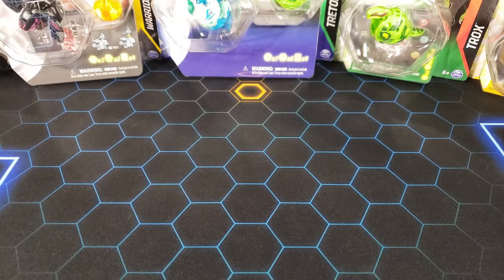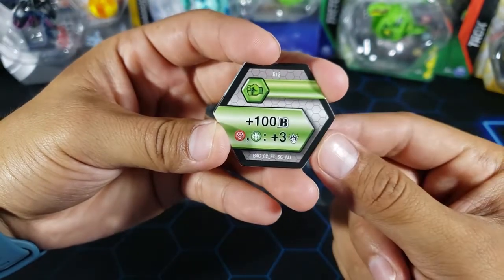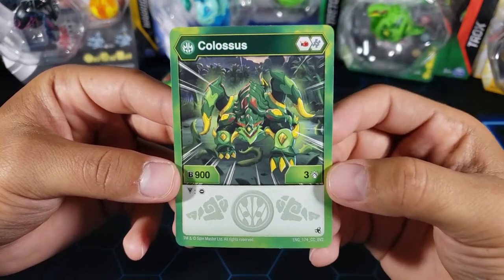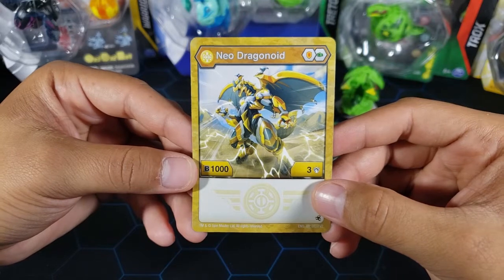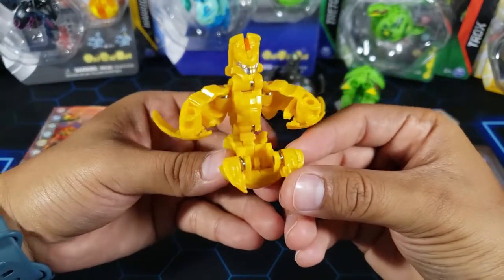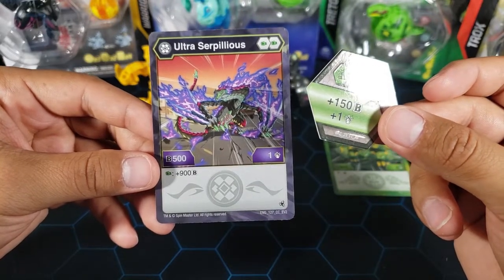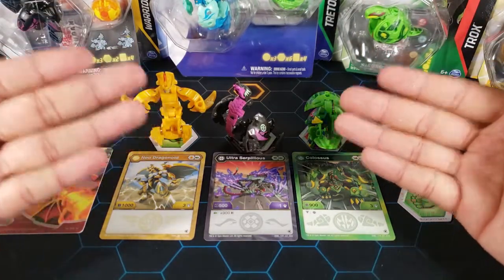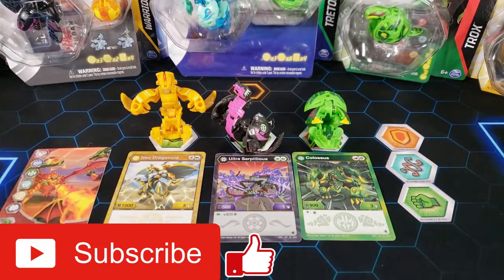Bakugan Darkus Serpillious Ultra Starter Pack Opening!! (Evolutions)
Lets open up a Bakugan Starter Pack today. In this video we take a look at the new Bakugan Evolutions Darkus Serpillious Ultra Starter Pack. This one features 3 pretty cool Bakugan that are not so bad. Enjoy the video :)